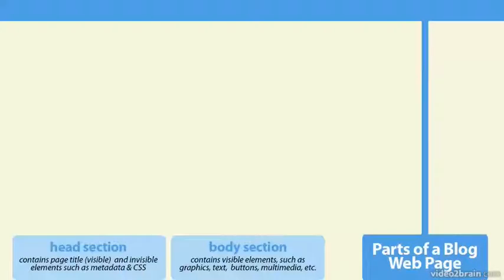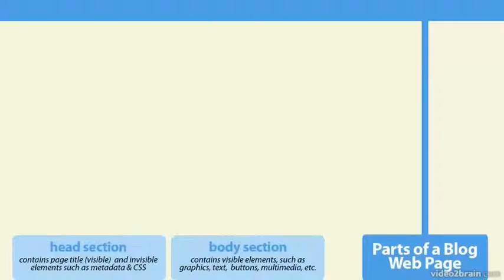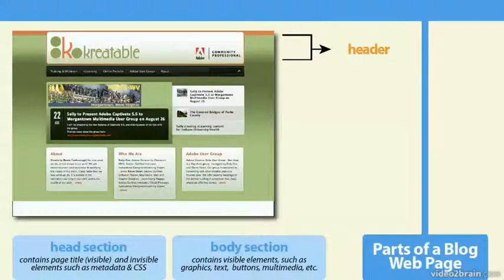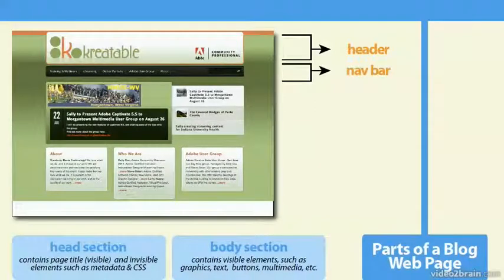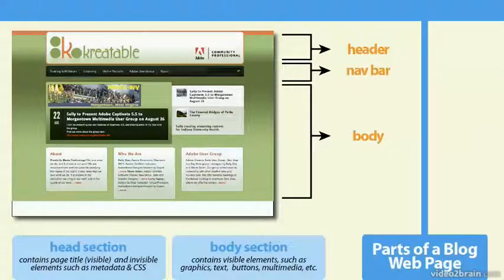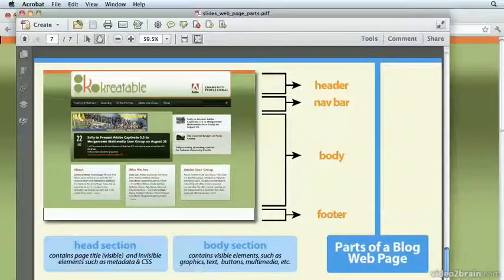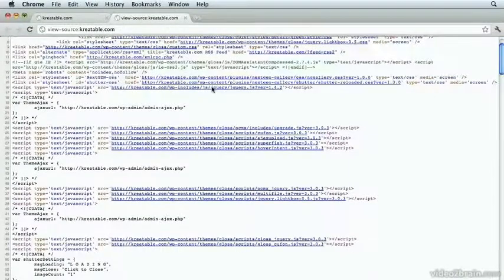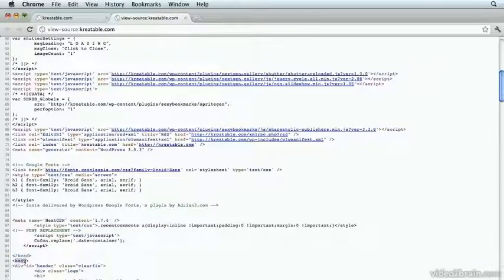02 What Is HTML5